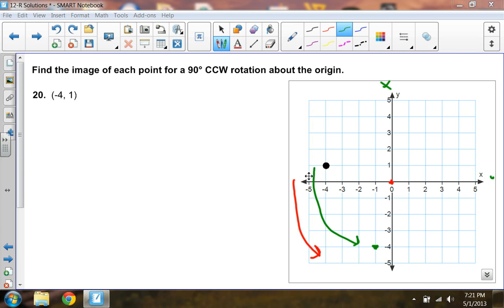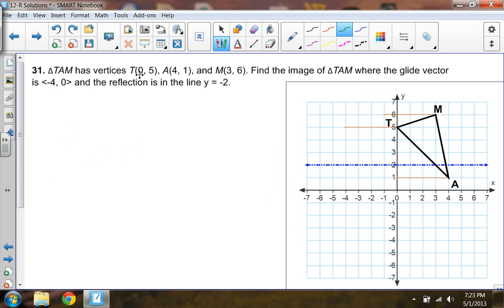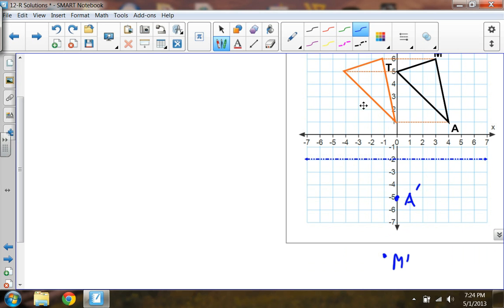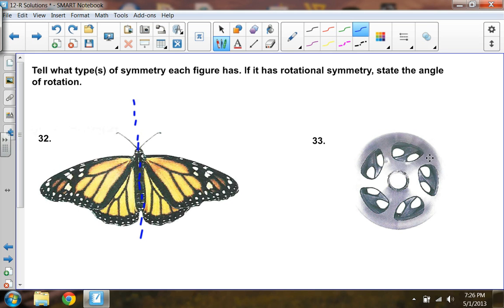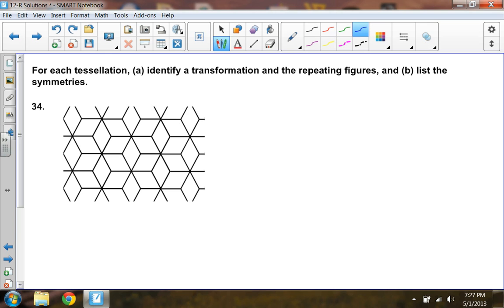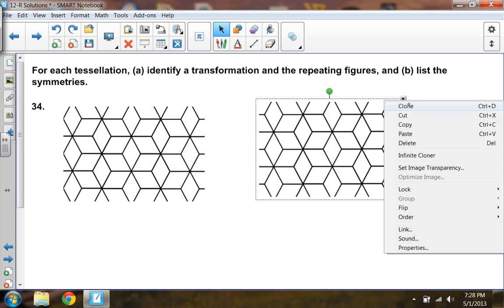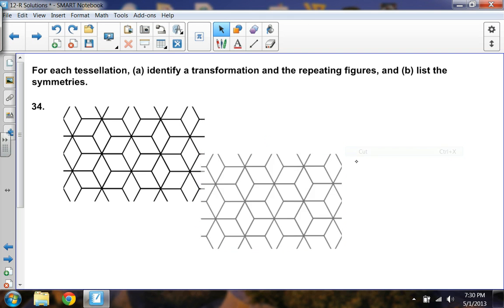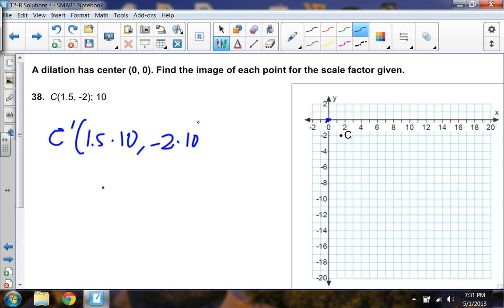Geometry - Ch. 12 Review Solutions Guide (pt. 2 of 3)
I apologize for my allergies making everything haywire including the sneezing, sniffling, pausing, hiccups, etc.